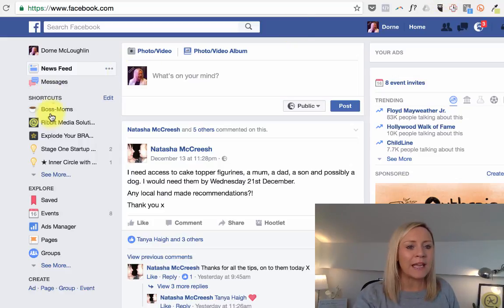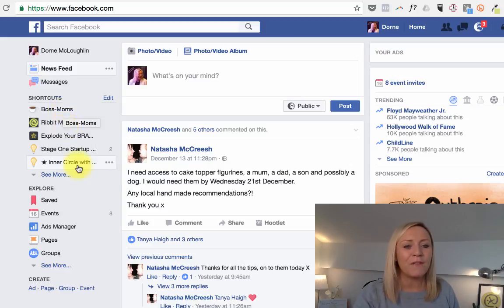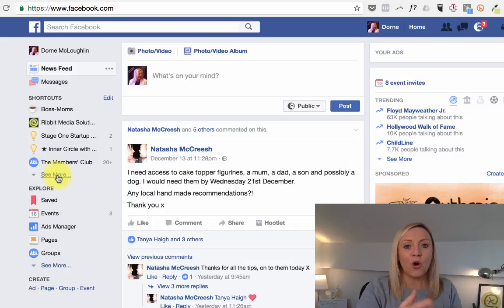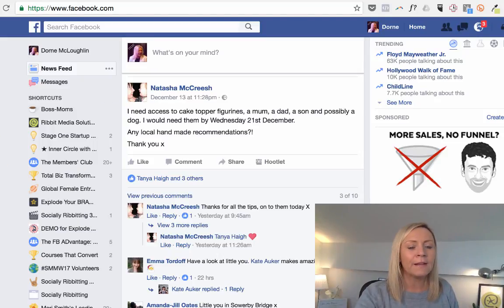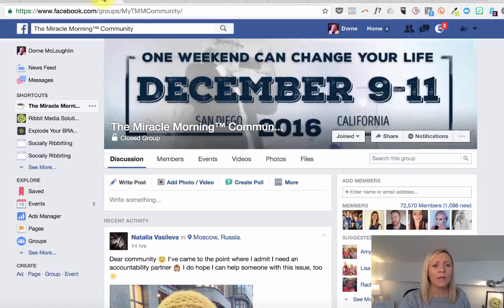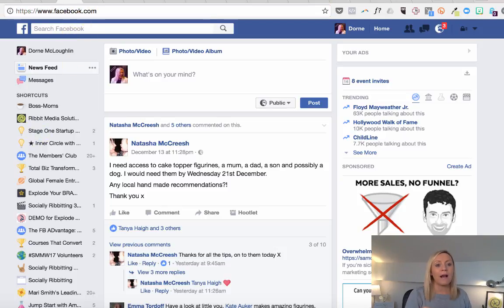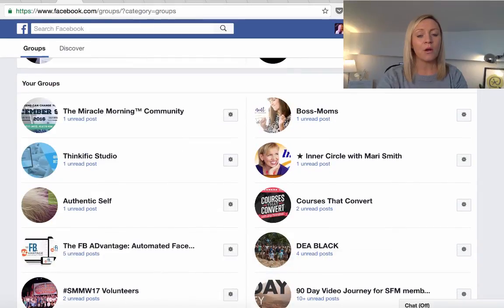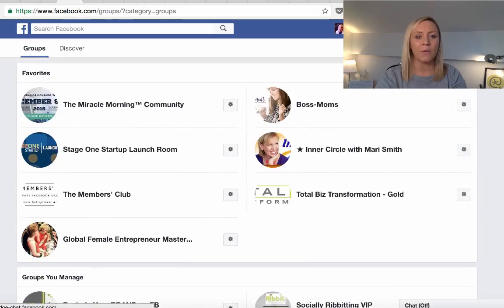DEC 2016: How To Get Your Facebook Favourites Back on Your Desktop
Facebook Updated the way in which we can view our Favourites on Desktop this week (w/c 12th Dec 16) and all of my favourites had vanished.

However, with a bit of shuffling around a few clicks I managed to get my favourites listed at the top of my Facebook Personal Page again, phew!

NOTE: Facebook changes all the time, and what one person can see within their own Facebook dashboard, another may not. This is what it looks like for me as of 16th December 2017, and may differ to what you see depending on when you are viewing this tutorial.